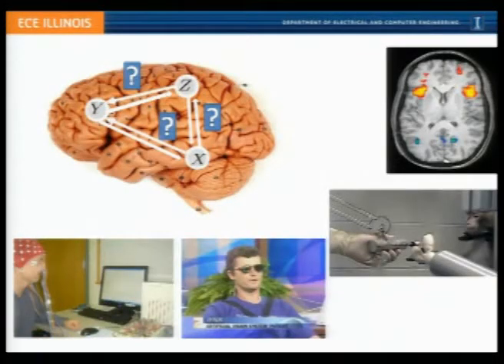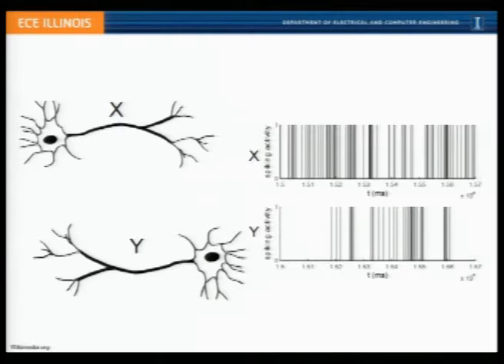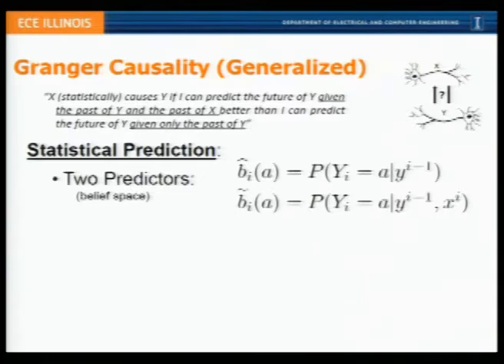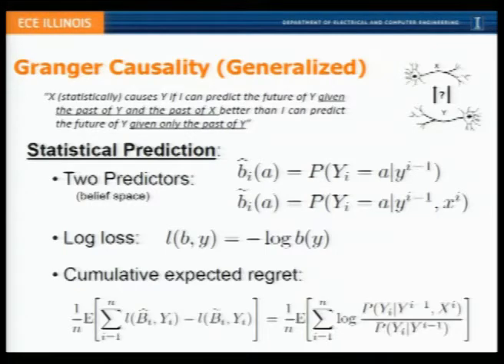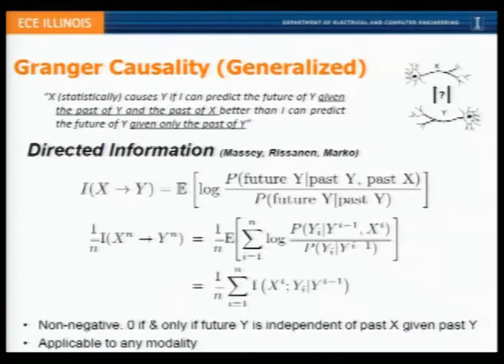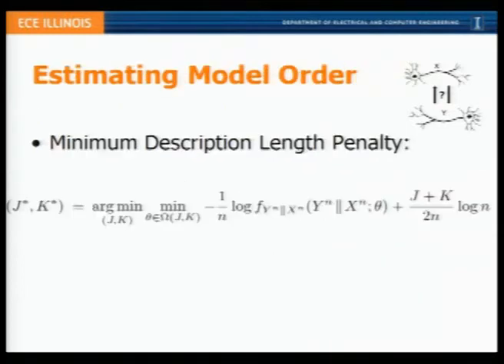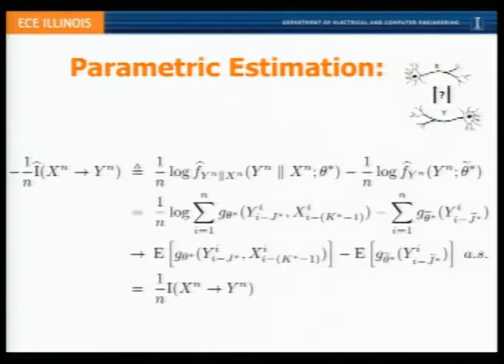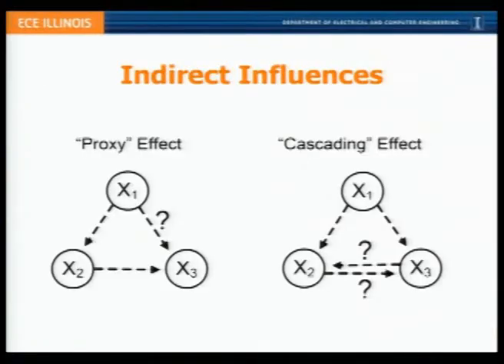Student Conference 2011 -- Chris Quinn